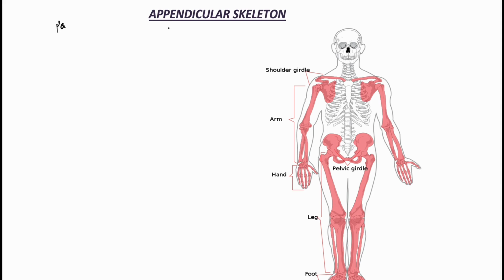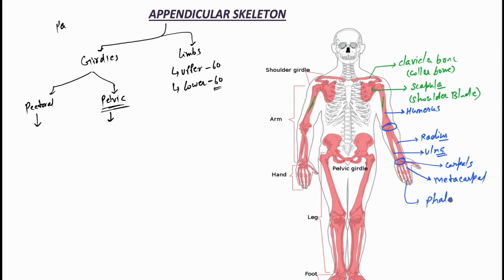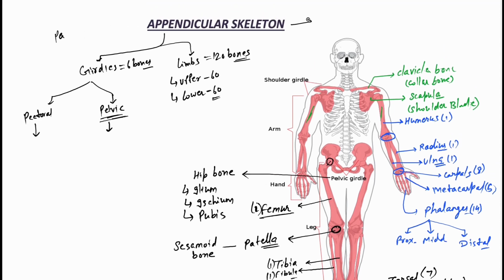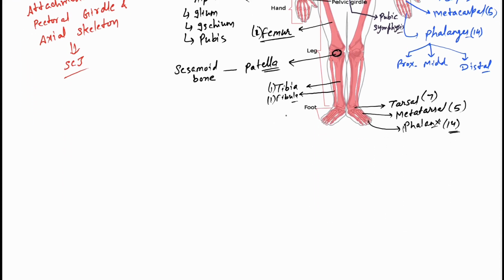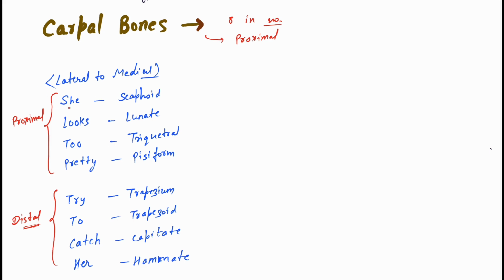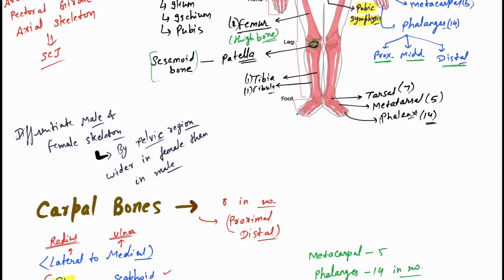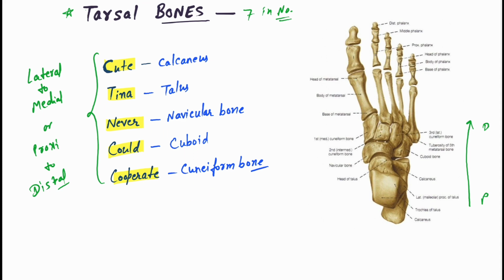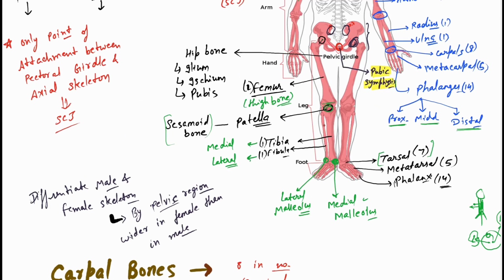Appendicular skeletal system |Basic|BONES